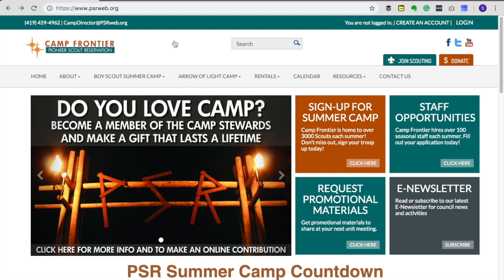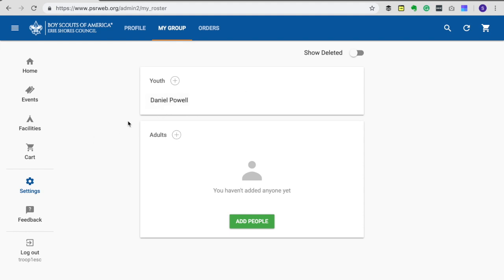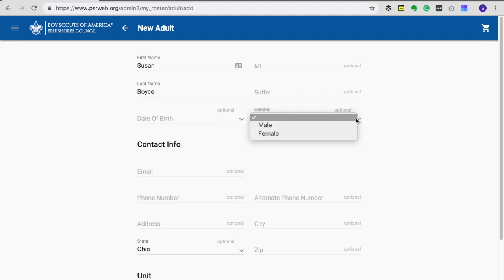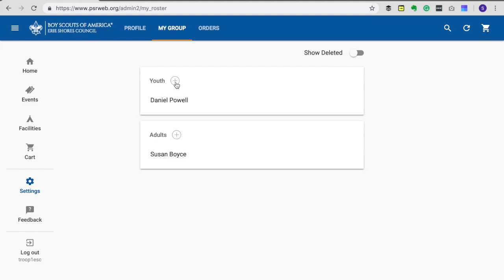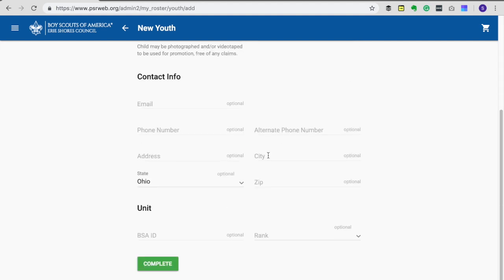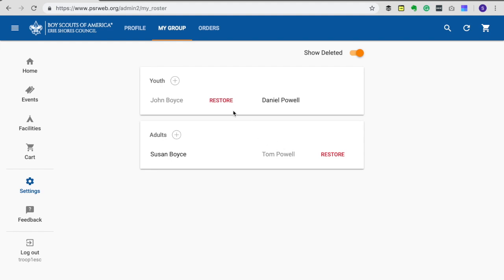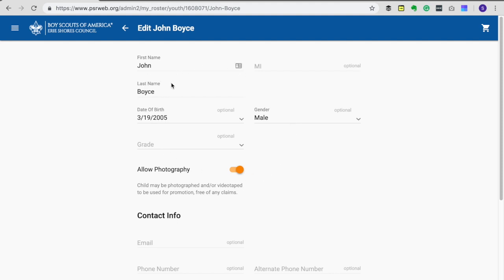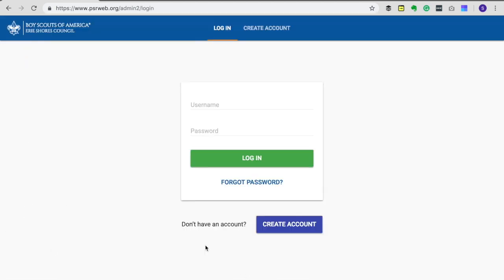Updating Your Unit Roster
A brief video on updating your unit roster on the online registration system for summer camp